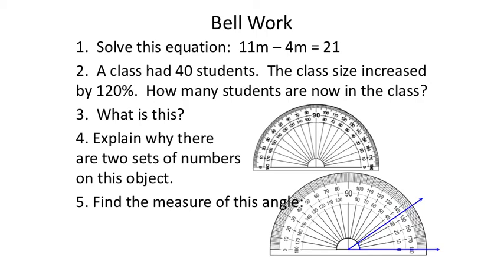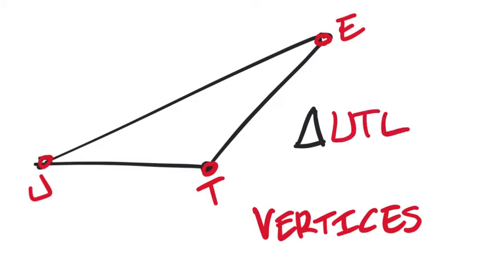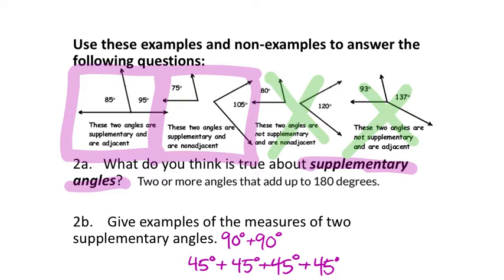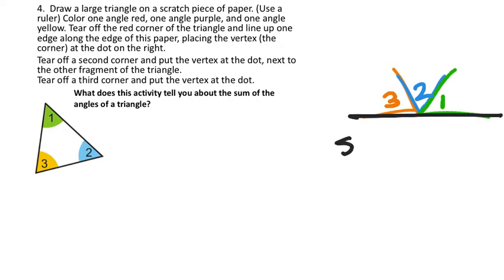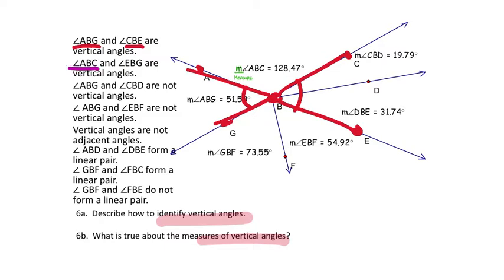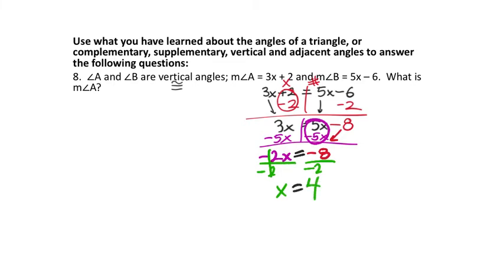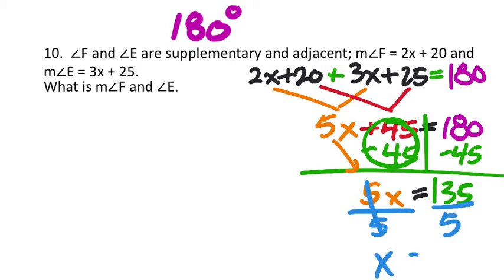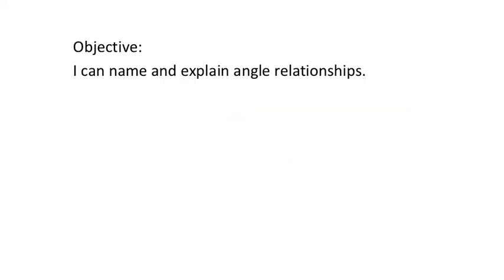Angles (8th Grade Math Unit 8 Lesson 1)